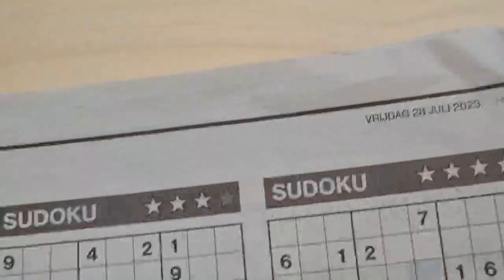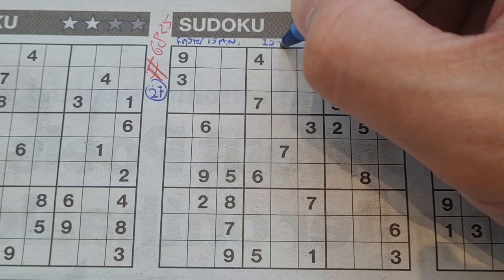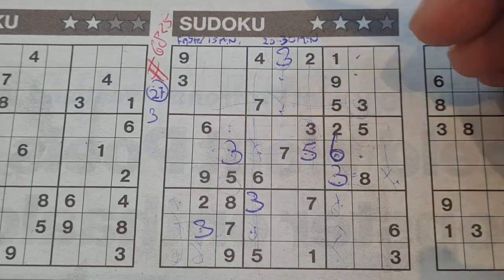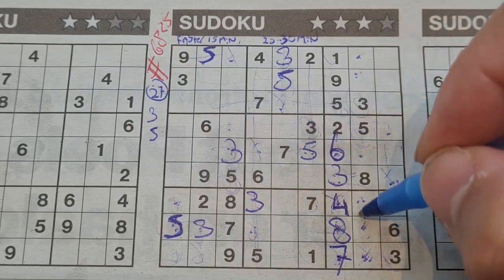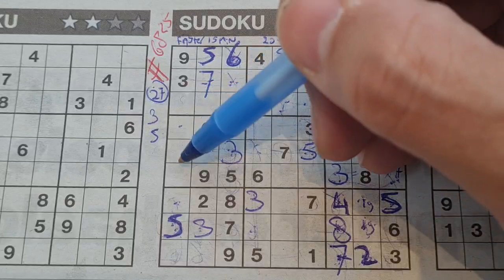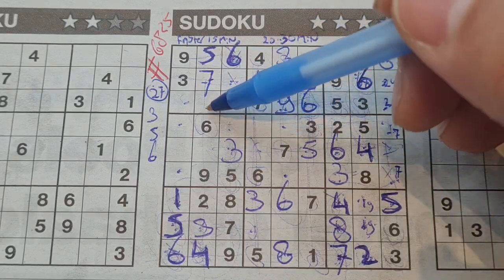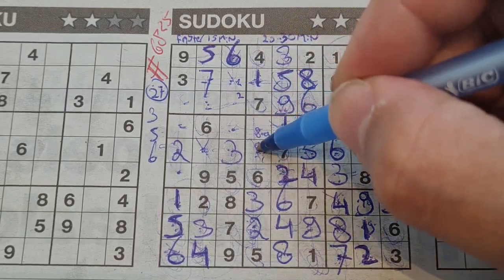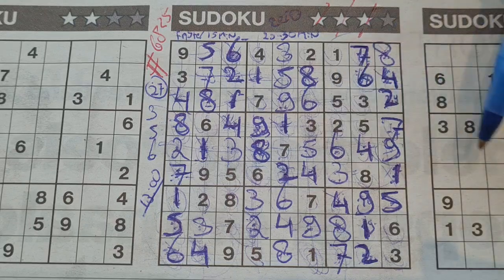(#6825) Friday Three Stars Sudoku puzzle. Bonus Extra edition. 07-28-2023 part 1 of 4